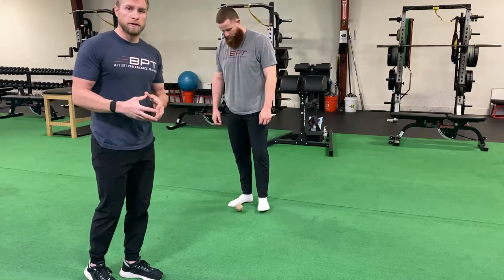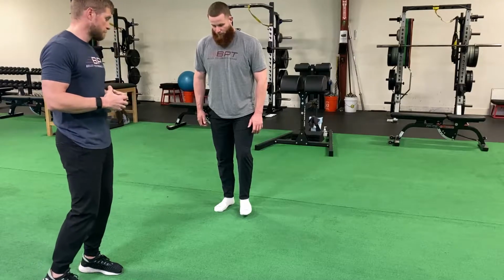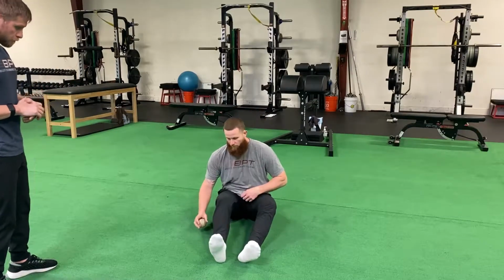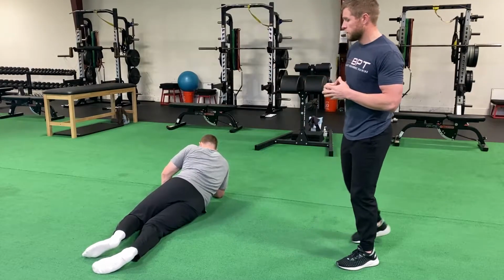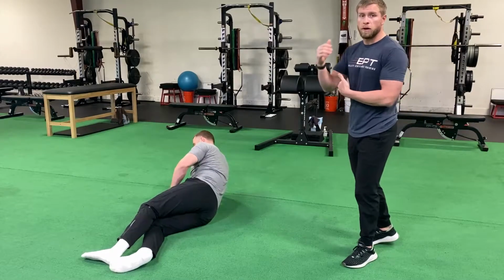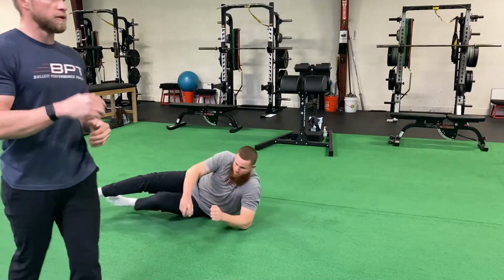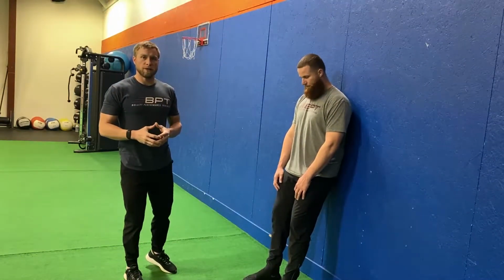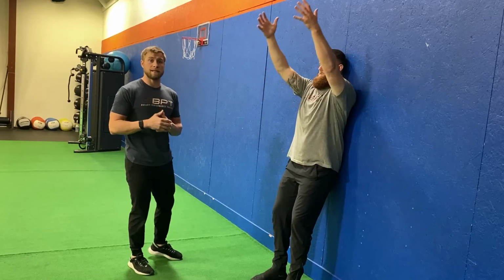Foam Rolling Series pt. 2